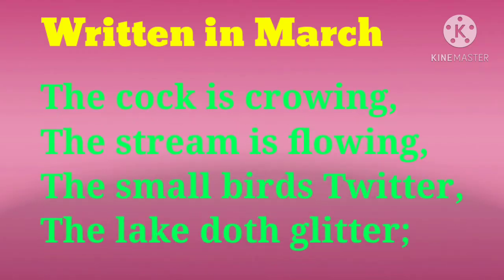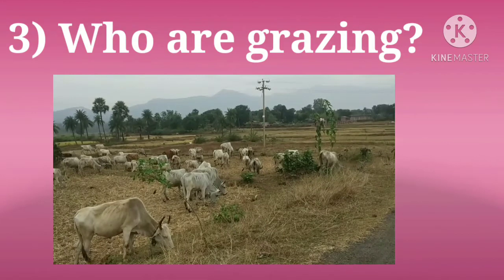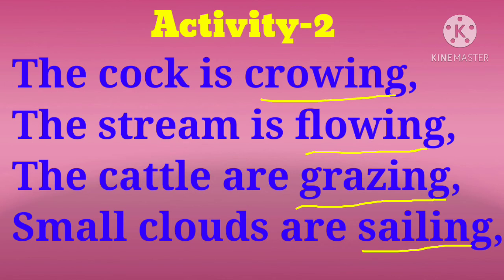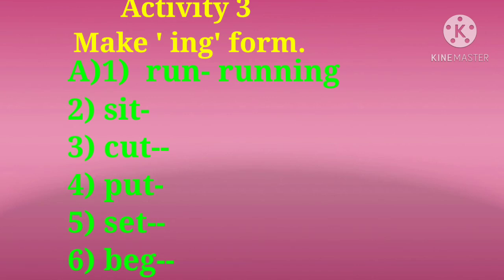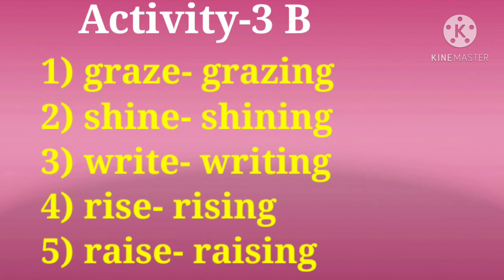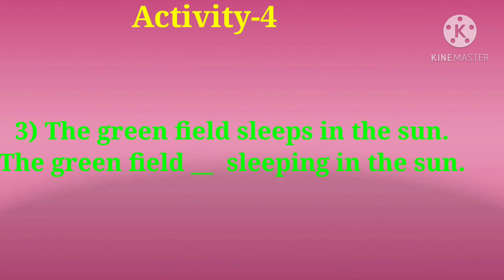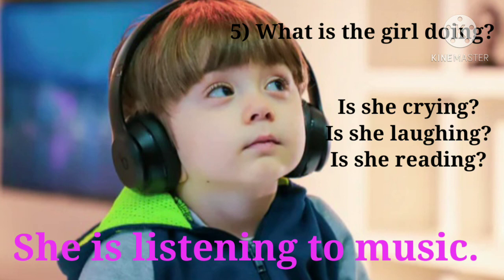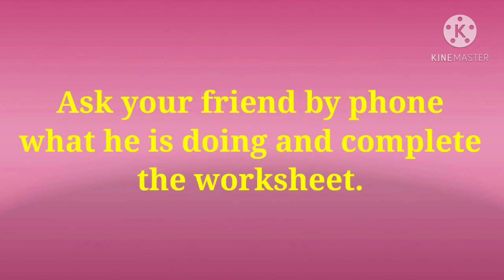PRESENT PROGRESSIVE CLASS- IX( UTKARSH WORKSHEET-23)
This video lesson aims at helping students
explore, discover and learn as it is believed
that nothing can be taught by rules.